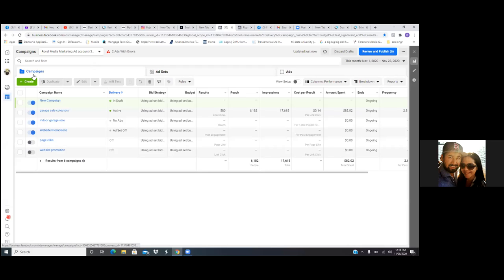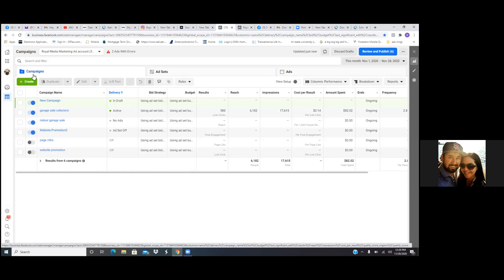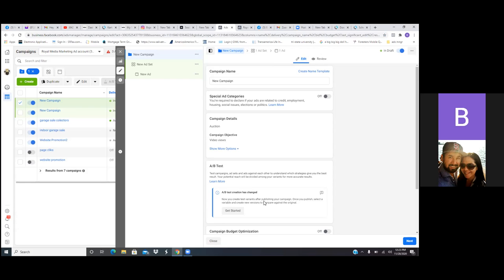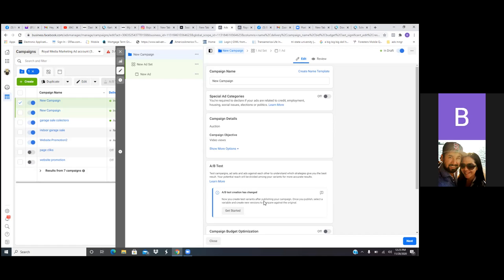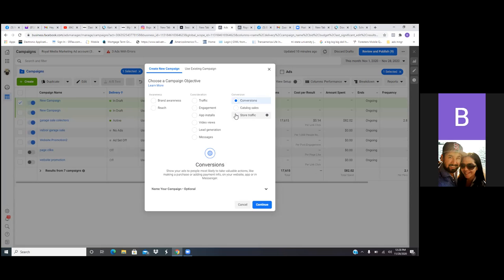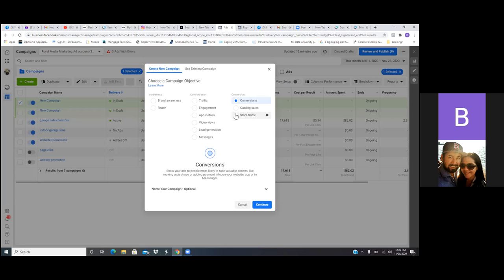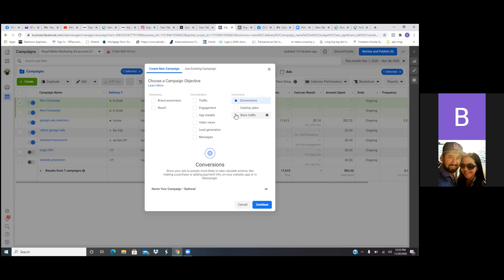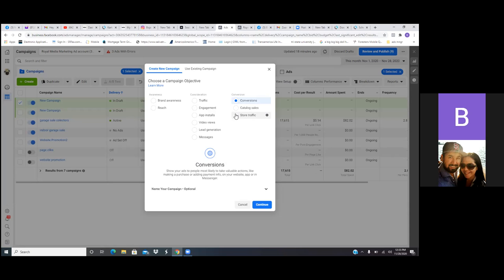MY STRATEGY ON RUNNING FACEBOOK VIDEO VIEW ADS